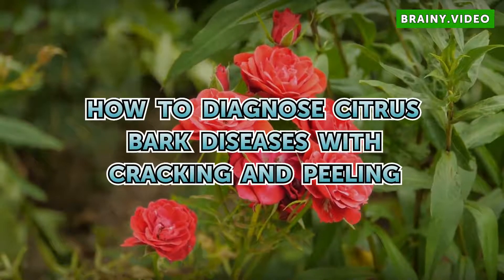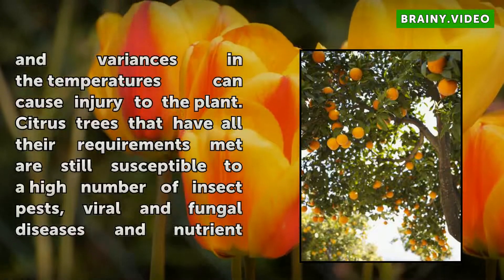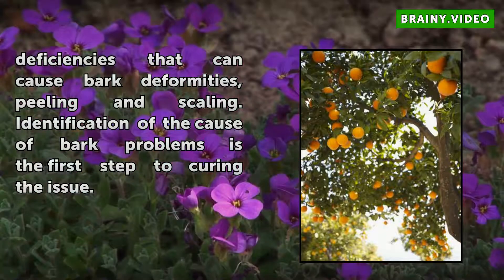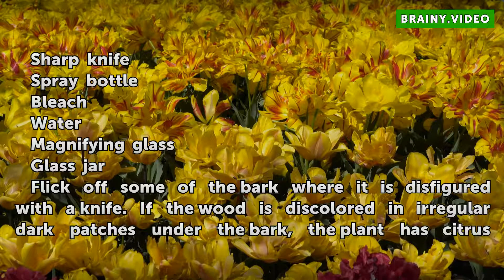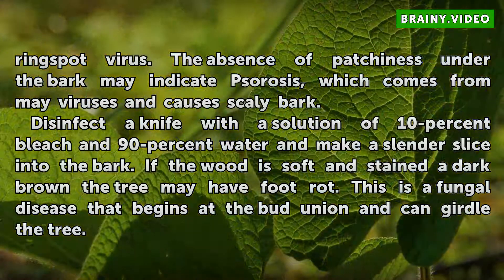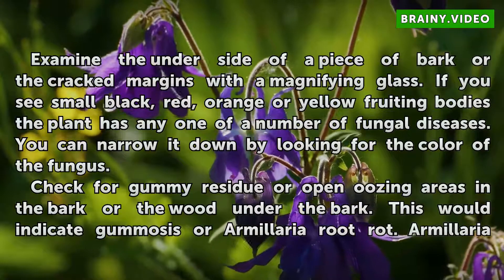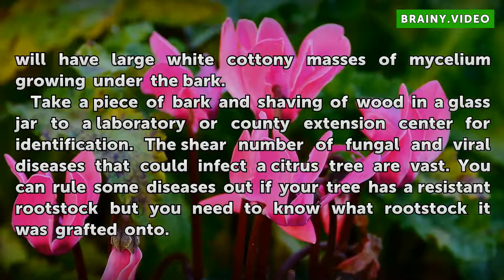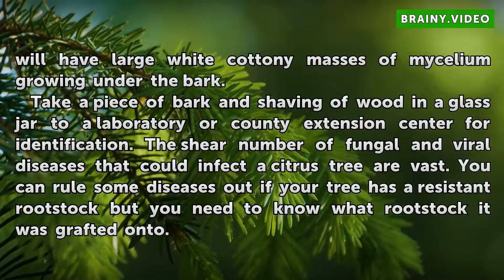How to Diagnose Citrus Bark Diseases With Cracking and Peeling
How to Diagnose Citrus Bark Diseases With Cracking and Peeling. Homegrown citrus trees perfume the yard and enhance the landscape with their colorful fruits. Citrus trees have very specialized site, cultural and environmental requirements. They are tropical to sub-tropical and variances in the temperatures can cause injury to the plant. Citrus...

Table of contents How to Diagnose Citrus Bark Diseases With Cracking and Peeling
Things You'll Need 00:55